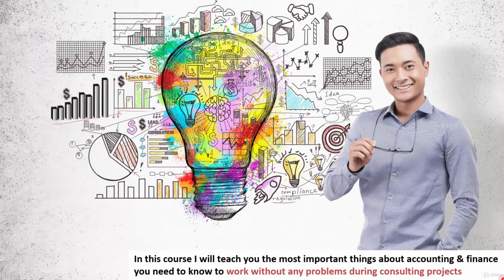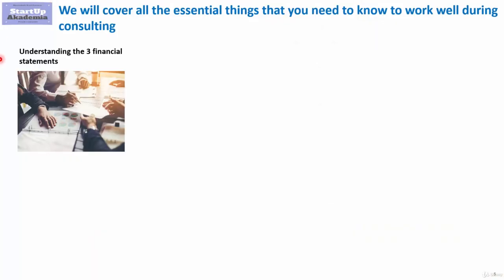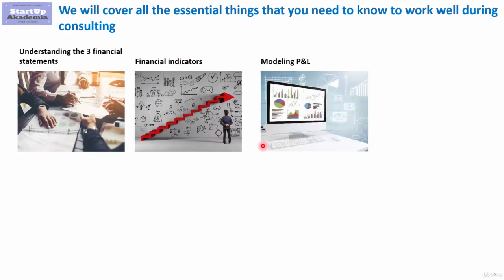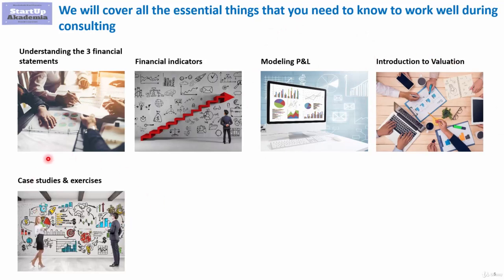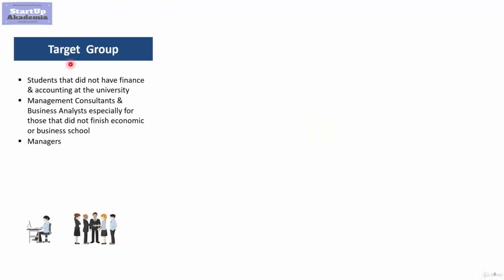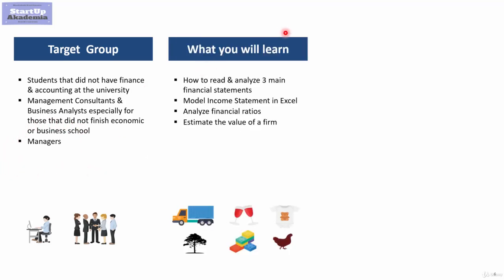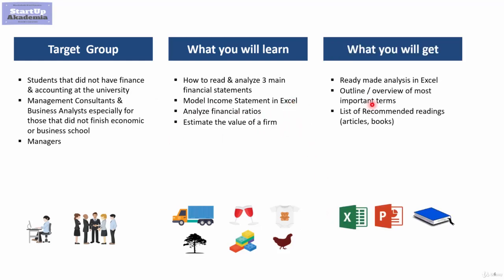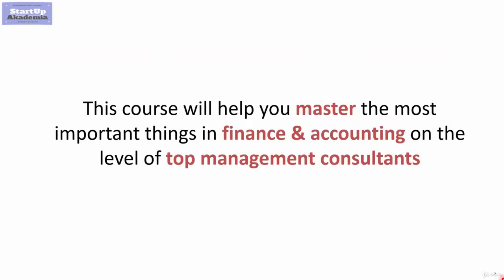What the course will be about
Finance & Accounting for Management Consultants and Analysts